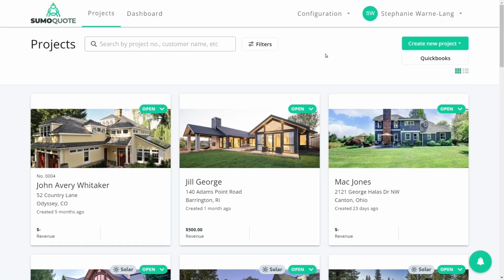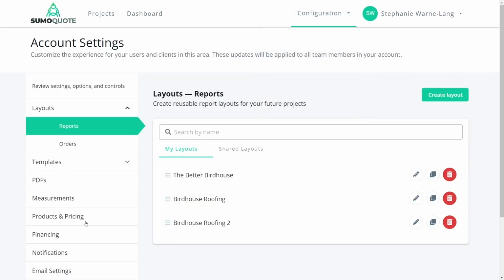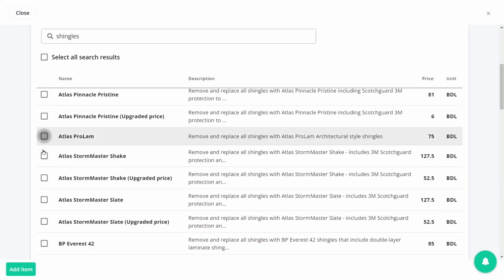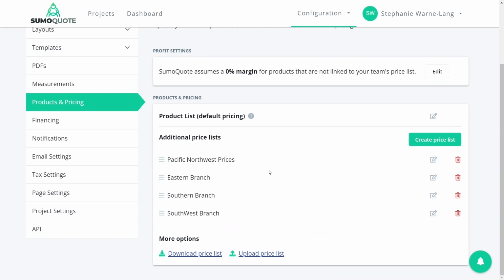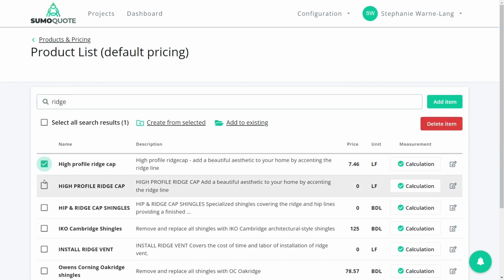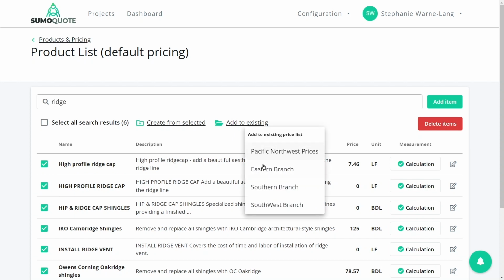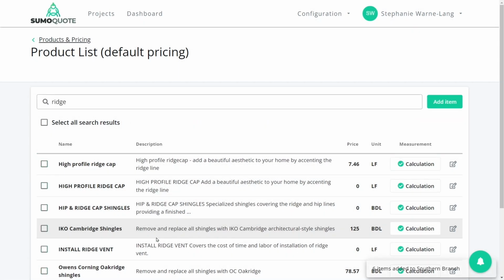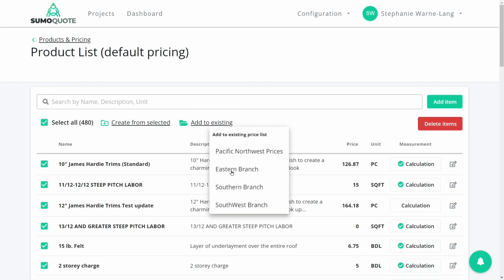Add Items to Price List